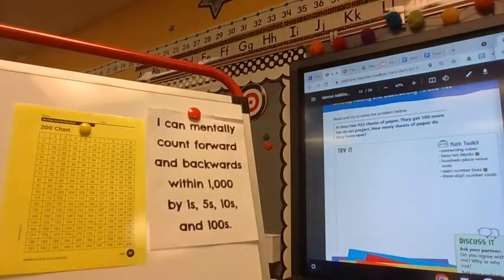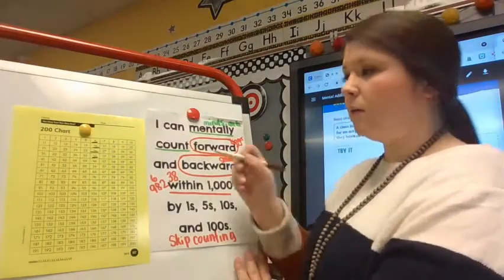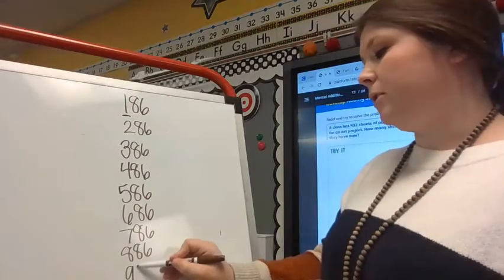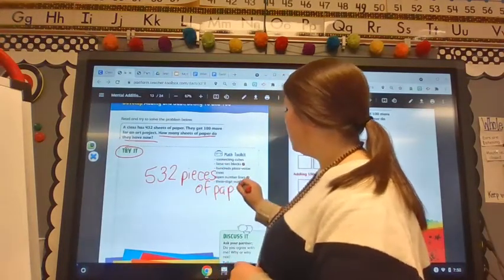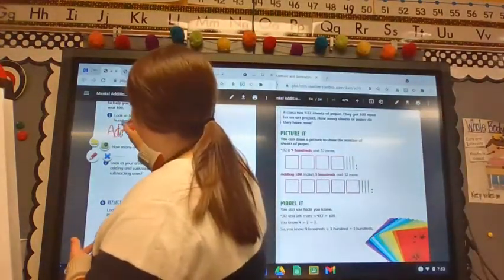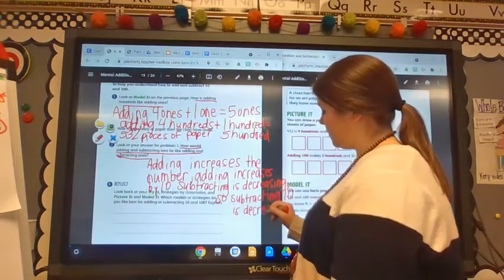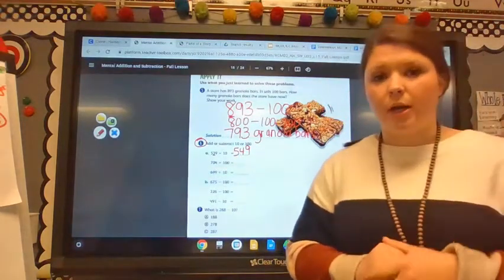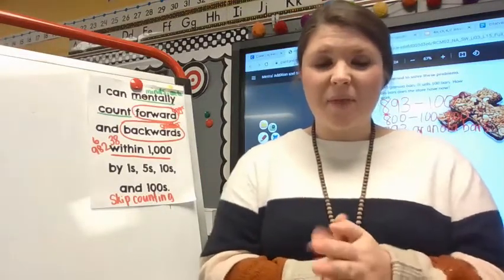2/3/2021 Math Lesson 15 Session 3